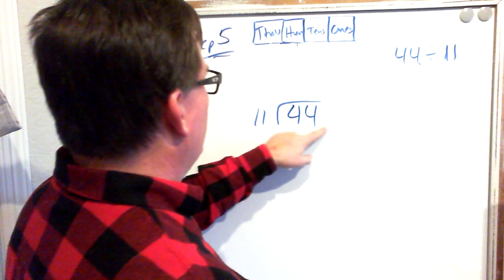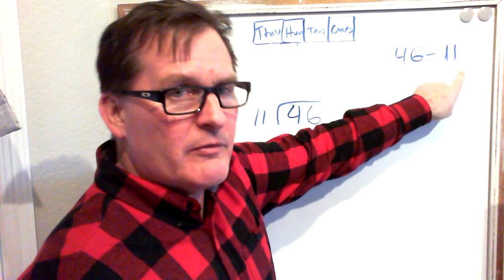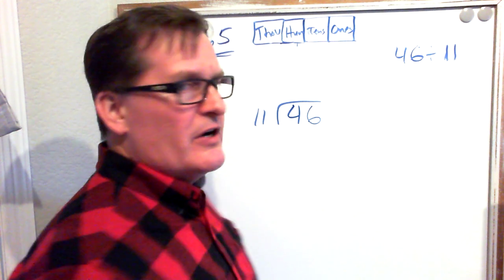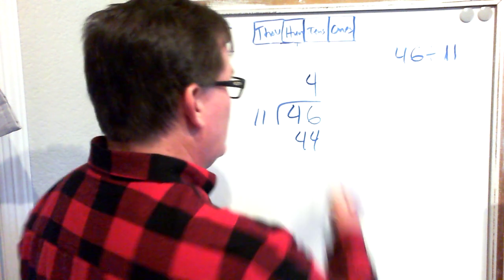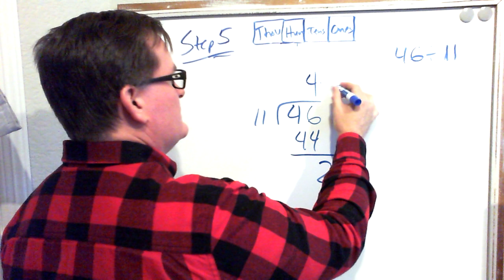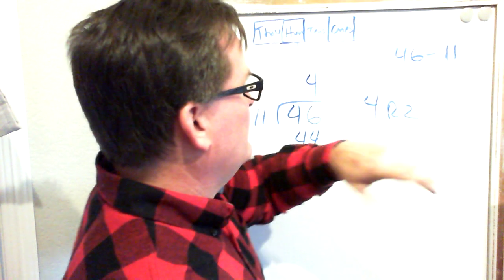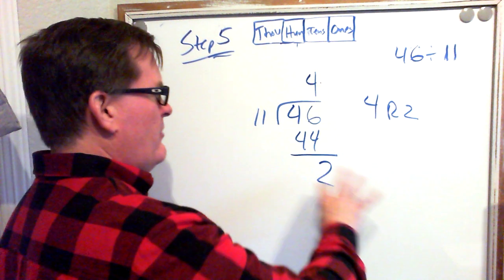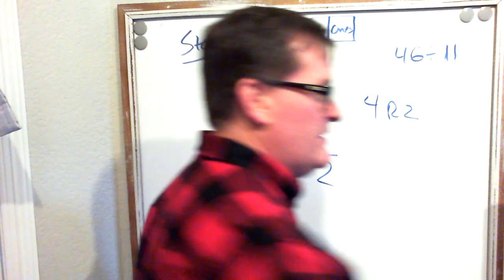Division Teachers Guide Step 5